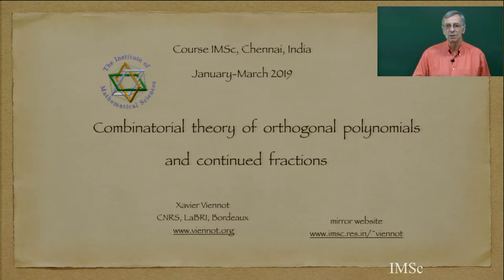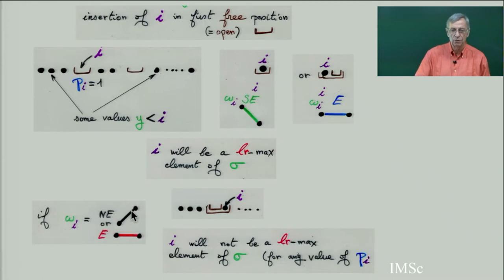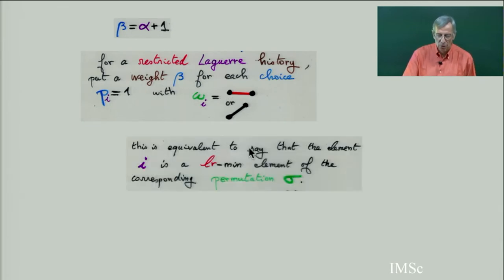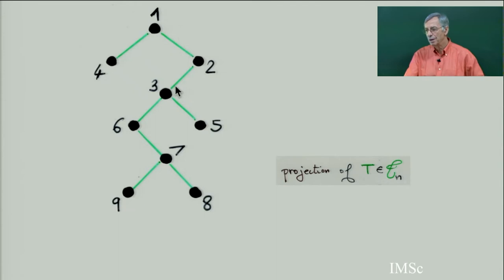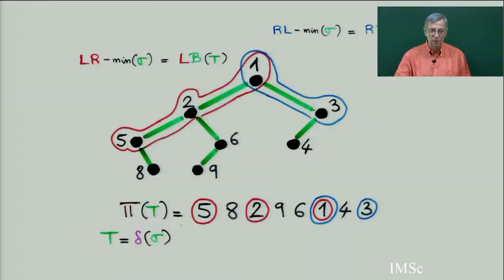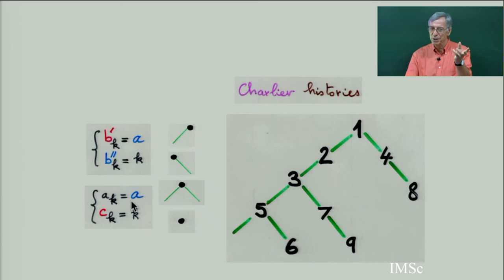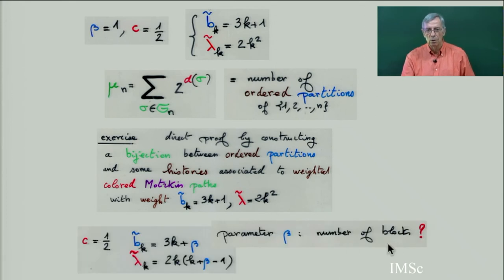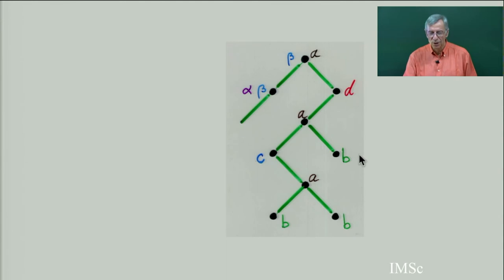Moments and Histories Chapter 2b